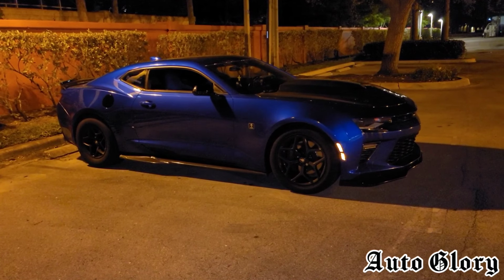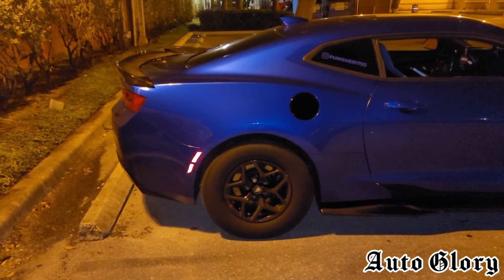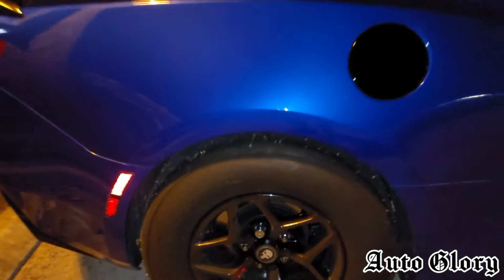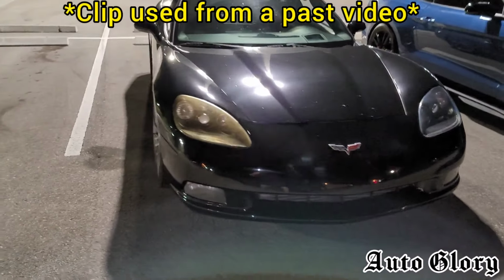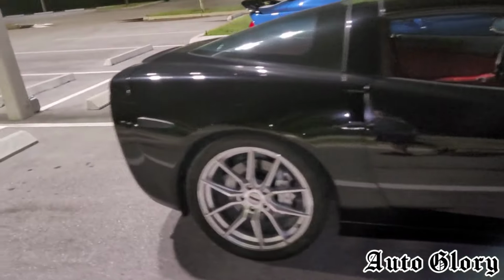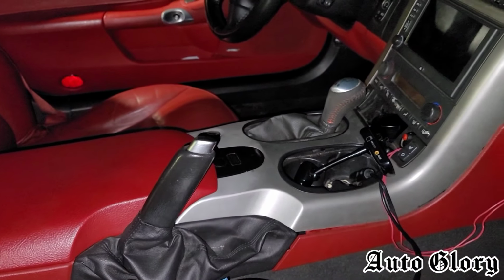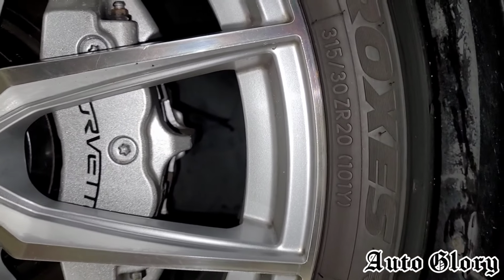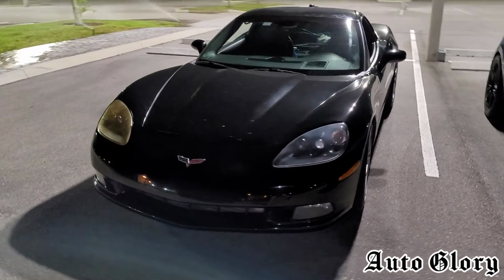2017 Built Camaro SS Magnuson 2650 Supercharger E85 & Meth vs 2005 Twin Turbo C6 Corvette E40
If your interested in a really nice GPS performance meter, check out Racebox and their devices on their

2017 Chevrolet Camaro SS vs 2005 Chevrolet Corvette

*** This is the first night the Camaro took out his car to race since it was built and put on the dyno. So to test it out his car without pushing to the extreme, he was short shifting and was not using his no lift shift function (for all the races he did that night).***

C6 Corvette Mods:

Built Bottom End
STS rear mount Twin Turbo Kit with "Ebay GT35R turbos"
Stage 1 Camshaft
E40 Tune
Manual transmission
Toyo R888 Tires

Camaro SS Mods:

Built LT1 engine (bottom end and heads with 11.6:1 compression ratio)
Cam
Magnuson 2650 Supercharger
Longtube headers
Midpipe dump
Intake air filter
Throttle body
Upgraded fuel system
Meth Injection
E85 tune
Upgraded clutch
Mickey Thompson ET Street R tires